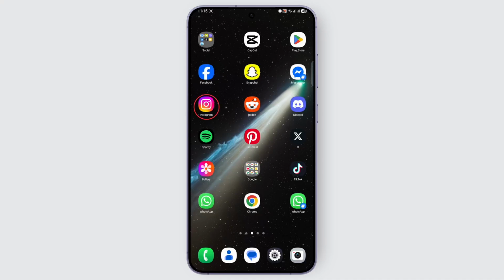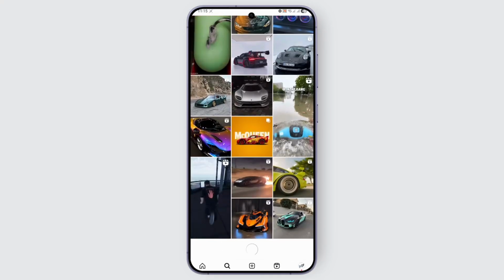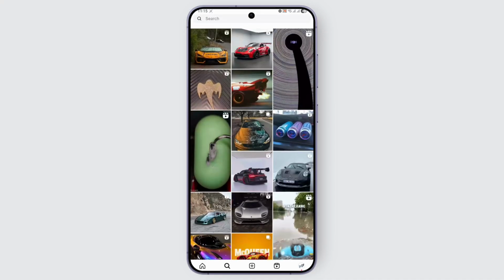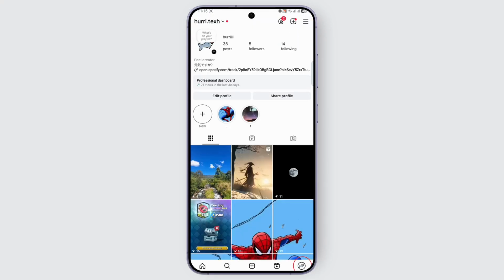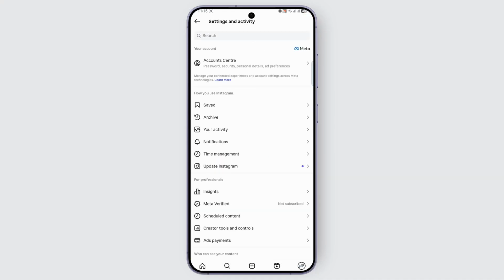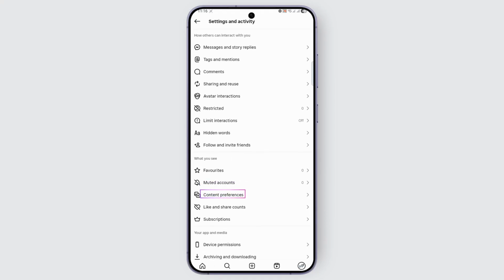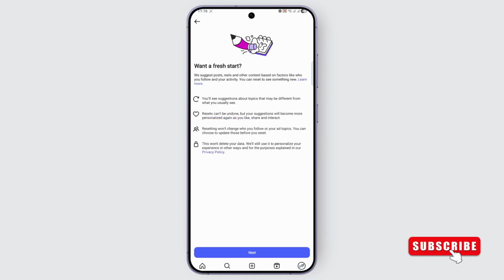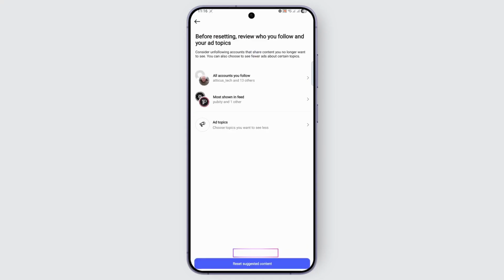How to Reset Explore Page on Instagram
Want to reset your Instagram Explore page and start seeing content that actually matches your interests? This video will guide you through the steps on how to reset the Explore page on Instagram quickly and easily. Whether you're asking, "How do I reset my Instagram Explore page?" or need help fixing unwanted recommendations, this tutorial has you covered. Learn the steps to refresh your Instagram Explore feed and enjoy more relevant content. Watch now to see how you can reset your Explore page on Instagram today!

Timestamps:
00:00 How to Reset Explore Page on Instagram
00:10 How Do I Reset My Instagram Explore Page?